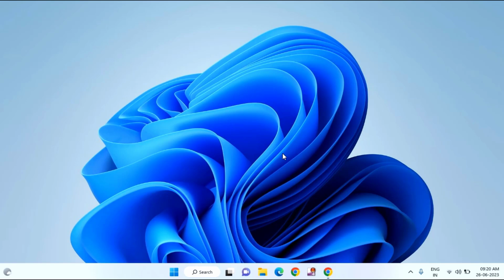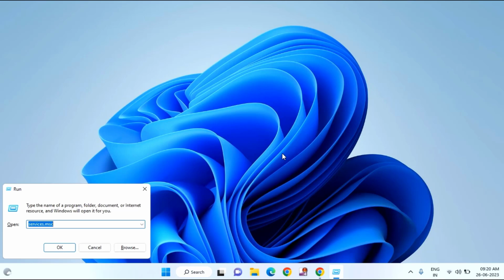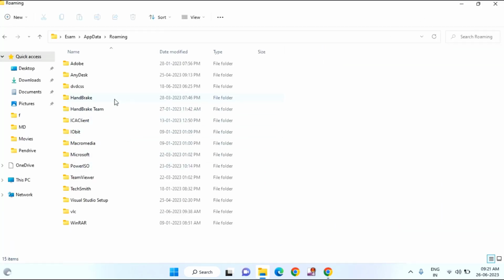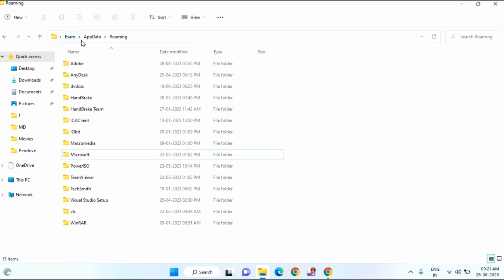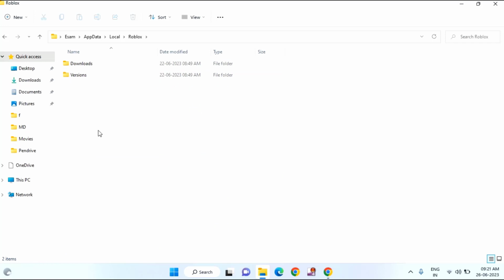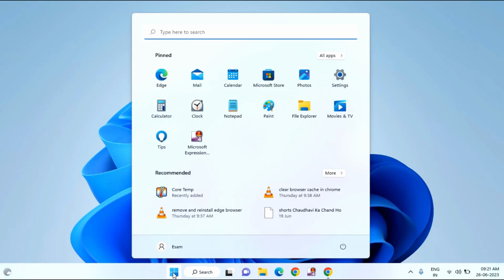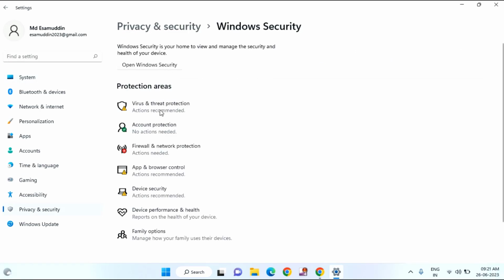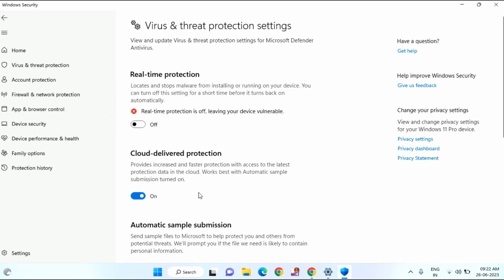How to Fix Error Failed to Find Roblox Process || Krnl Injector Error on Roblox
How to Fix Error Failed to Find Roblox Process
Krnl Injector Error on Roblox